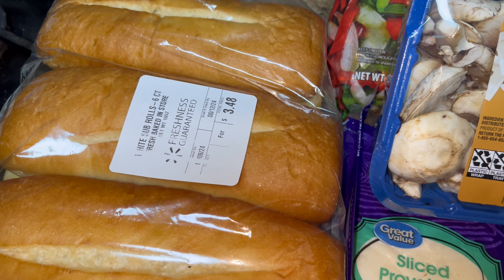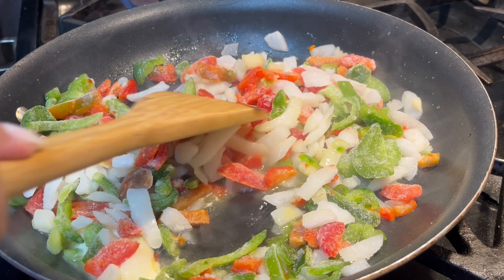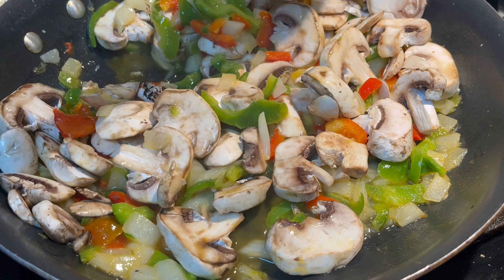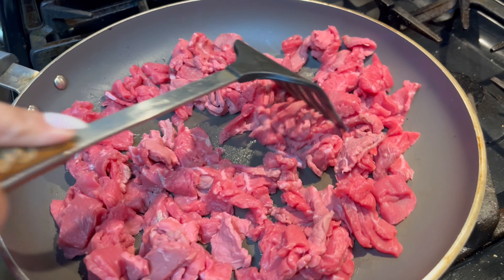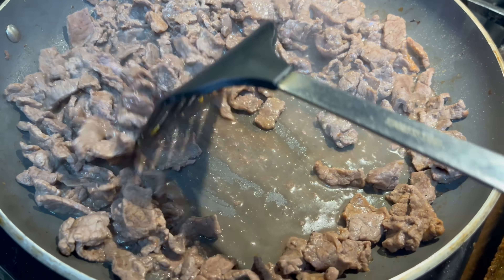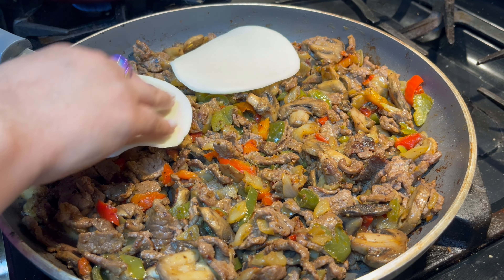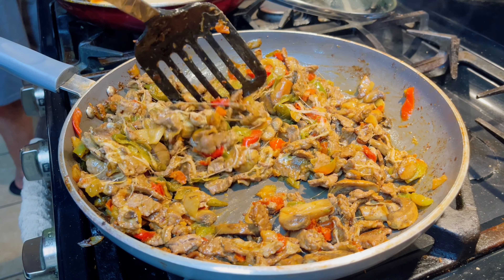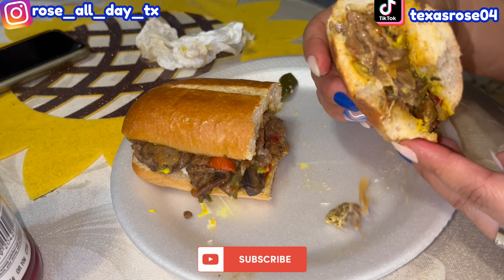Philly Cheesesteak, Cheesy & Delicious